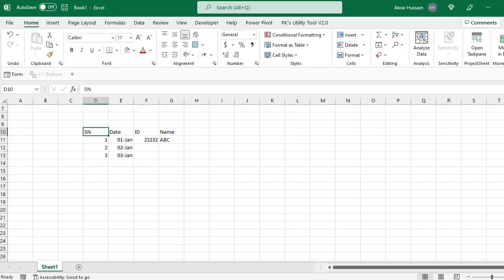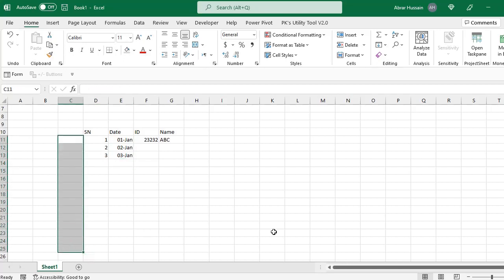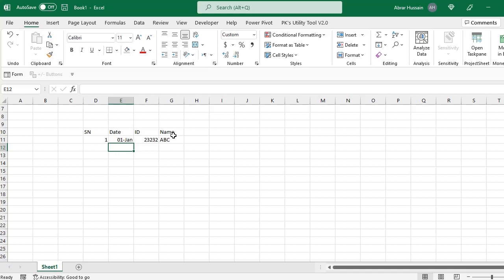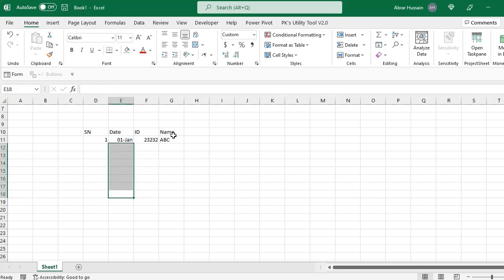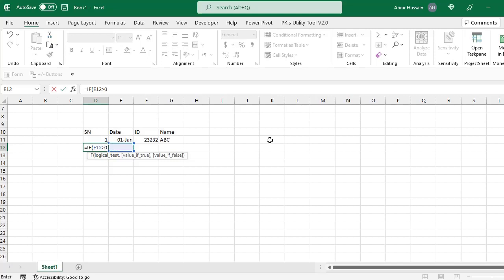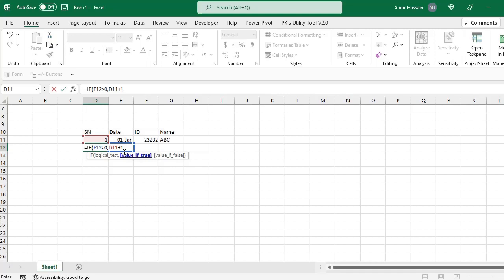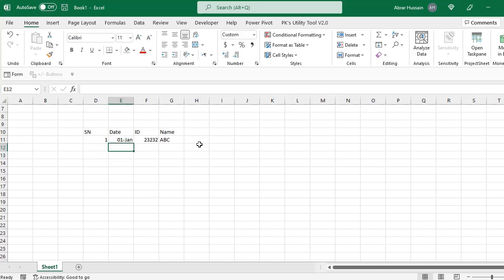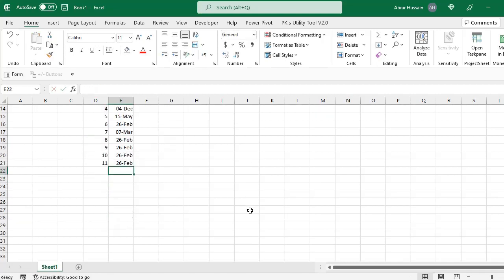MS Excel, The Magics of IF formula, IF Function Tricks (Short Video)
Learn and Improve your Skills, The Magics of IF formula, IF Function Tricks

1. Basic of Excel
2. Basics of Data / Data entry and Databases in Excel (Validations)
3. Basics of Data Analysis via Excel (Basics Formulas)
4. Advance level of Data Analysis via Excel (Advanced Formulas, discover more about your data, spot trends & patterns in data)
5. Analysis with Pivot Table (Slicers and Timelines)
6. Conditional Formatting

Upcoming Tutorials
1. Conducting Research and Studies
2. Interpretation of data and Reporting
3. M&E
4. Result Based Management /Monitoring (RBM)
5. MS Word,
6. Online data collection tools like KOBO, SurveyCTO and more
7. SPSS